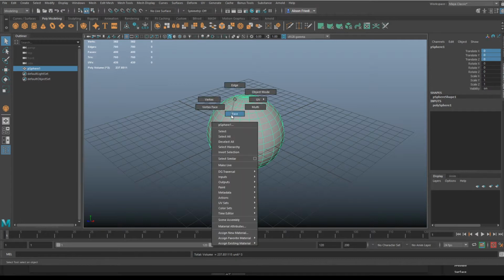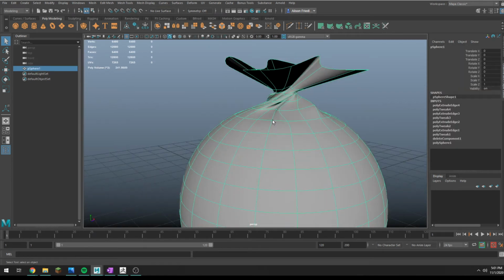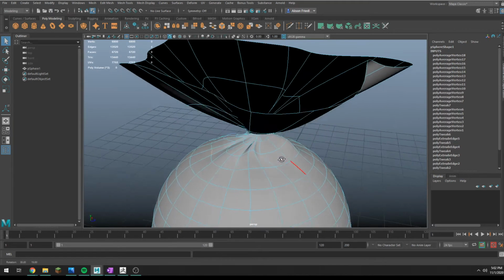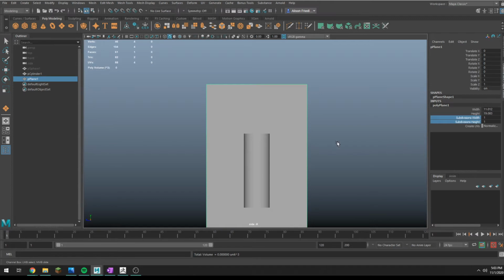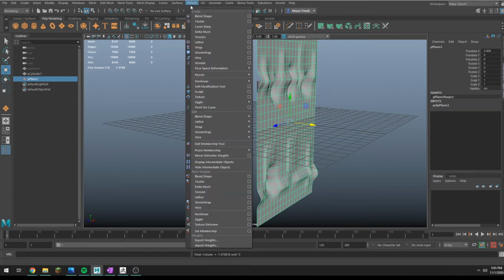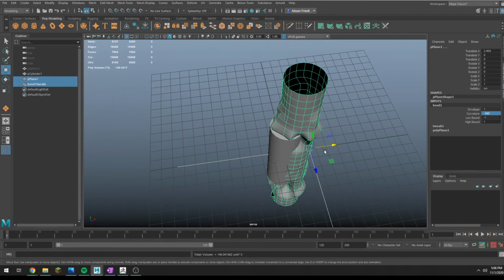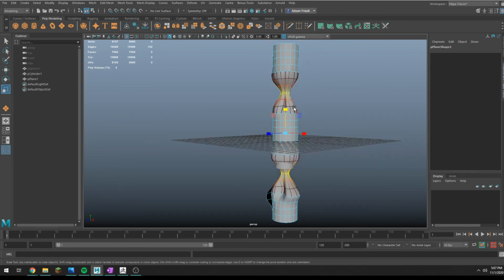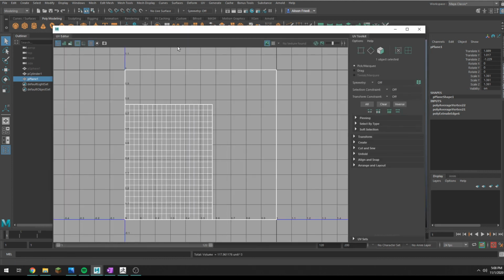Modeling Candy Wrappers in Maya